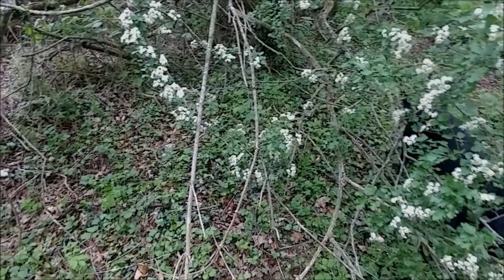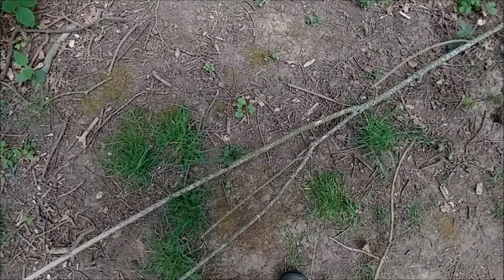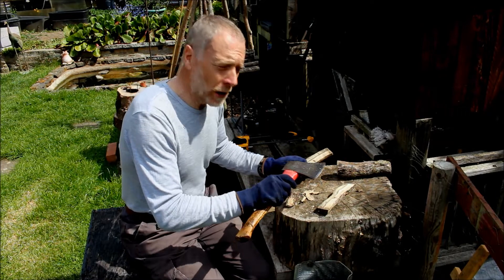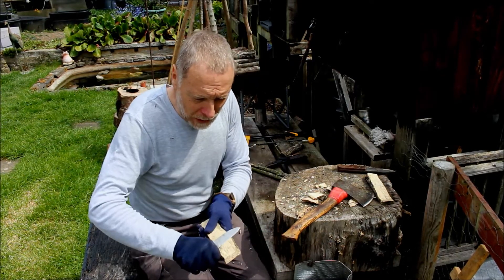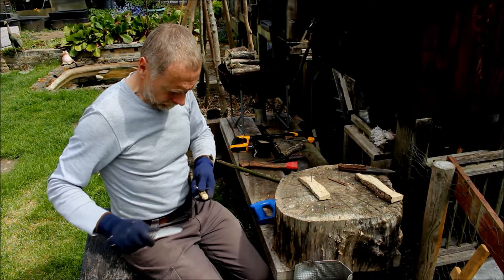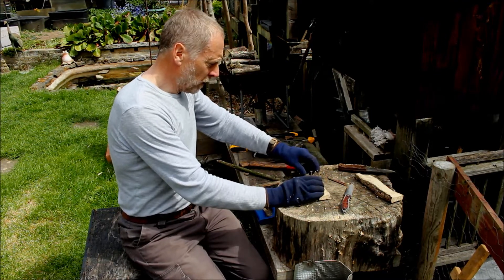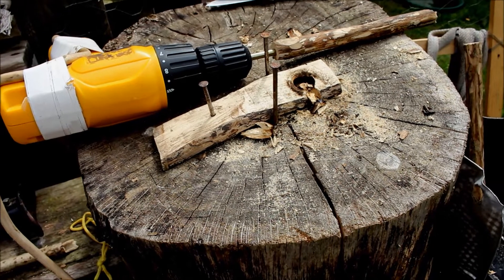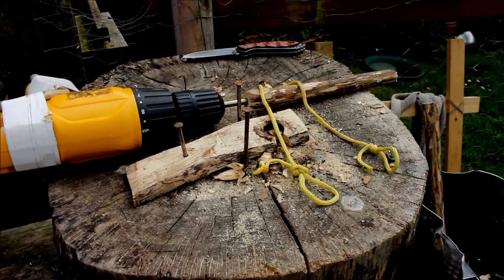Hand Drill Fire, Cheat and Fail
Experimenting for the first time with the hand drill. Lessons learnt but no fire.

Thinner Spindle of different material needed.